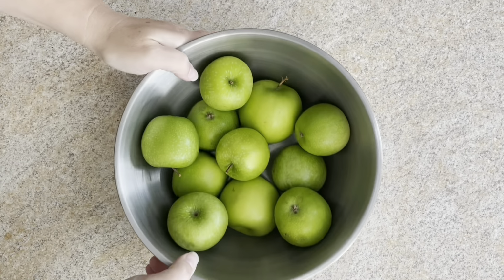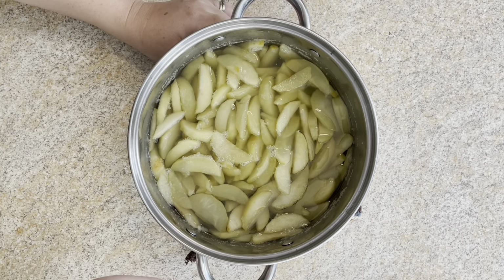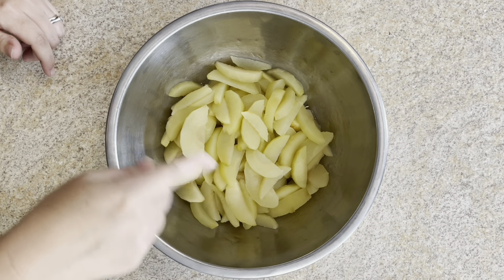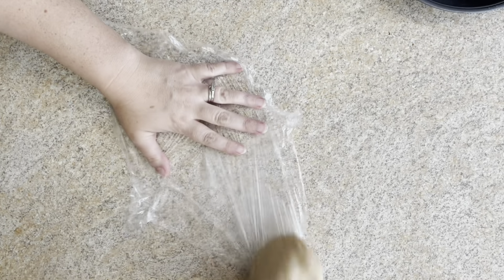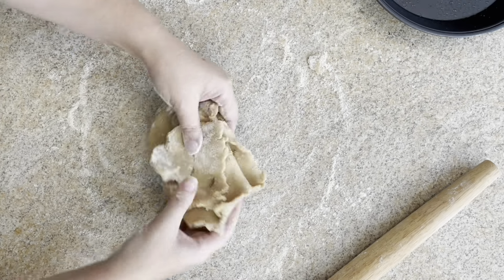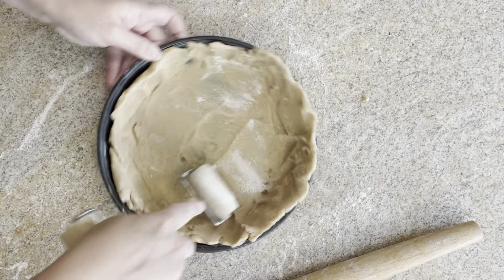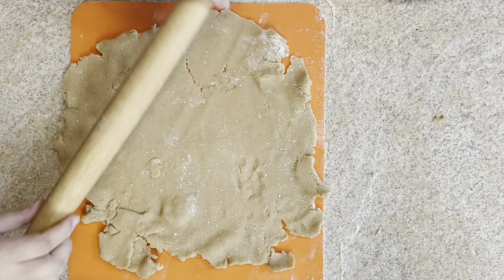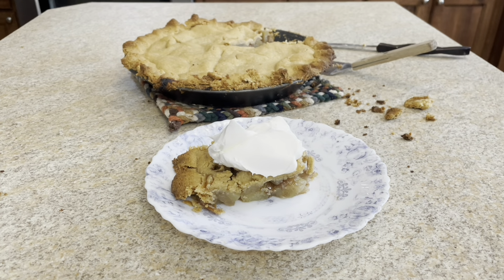Apple Pie with 100% Freshly Milled Wheat | Thanksgiving Recipes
Part 3 of our Thanksgiving 2022 series: Apple Pie!

Seriously, what is Thanksgiving without apple pie?

Watch the video to see how I make it with 100% freshly milled wheat.

Pie Crust with 100% freshly milled wheat (I recommend using all butter to make apple pie)

Be sure to shop at PHG for all of your grain needs and more